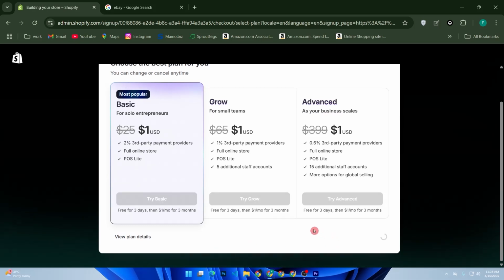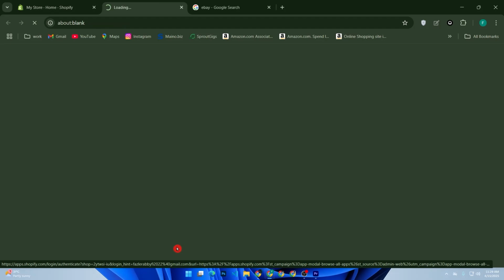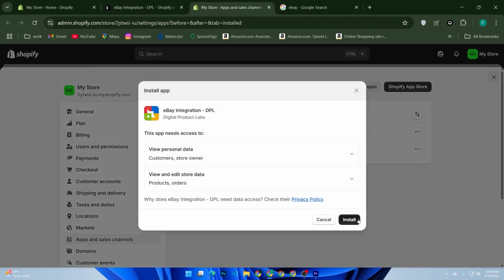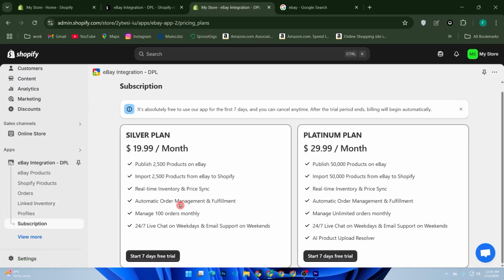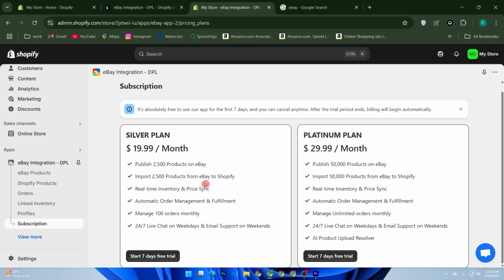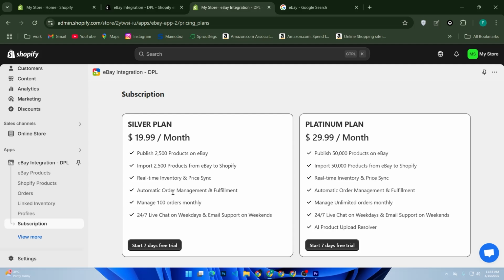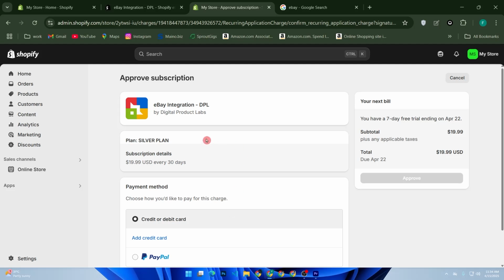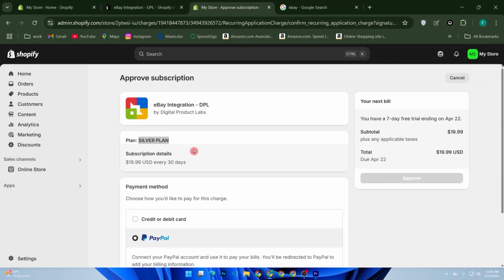How To Connect Shopify With Ebay | Shopify eBay Integration - 2025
In this video, we show you how to easily connect Shopify with eBay to expand your online store's reach and boost sales. Learn step-by-step how to set up Shopify eBay integration, manage listings, and sync inventory seamlessly. Whether you're new to e-commerce or looking to optimize your online business, this guide will help you get started!